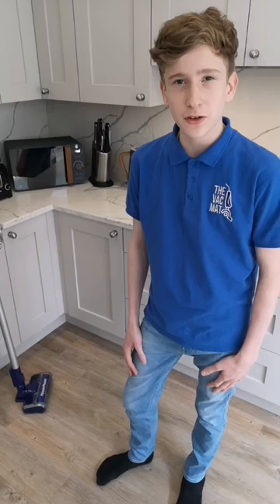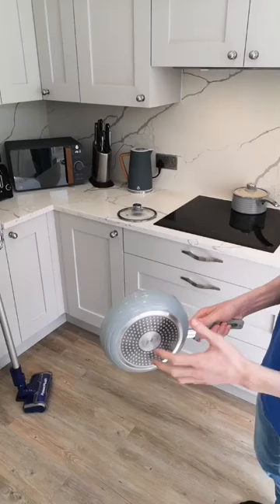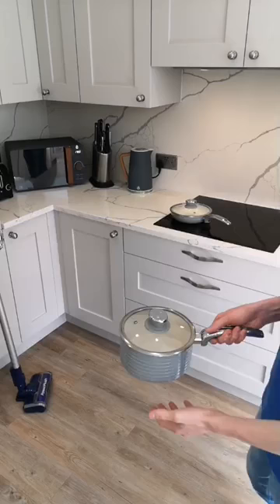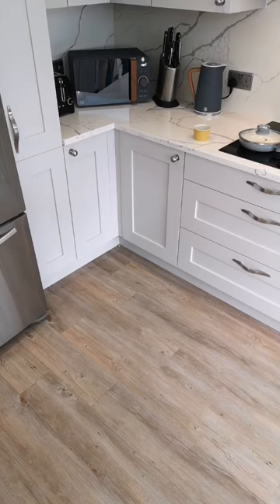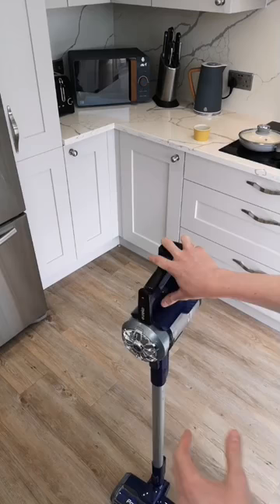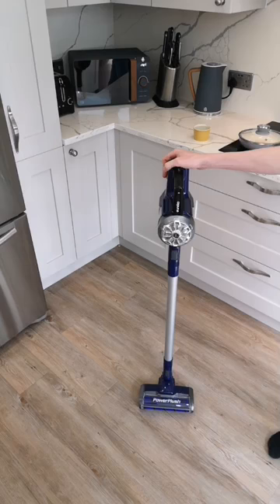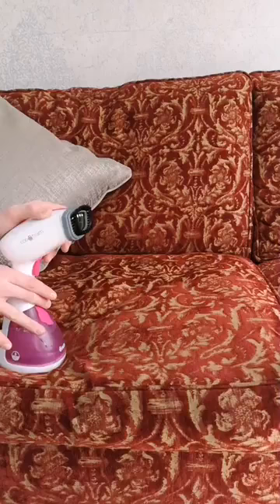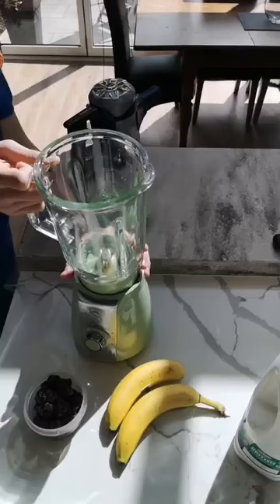Facebook Live With Swan And Friends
@thevacmat demos his favourite Swan products and hosts an exclusive Q&A live on our Facebook page!

Tune in to our Facebook page each day from the 6th of April 2020 to watch a different influencer take over our Facebook live...